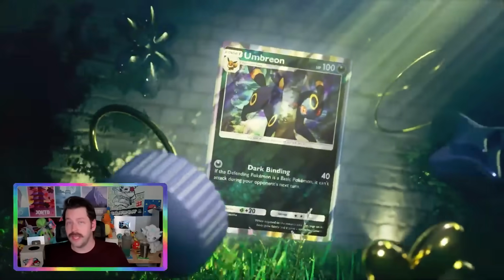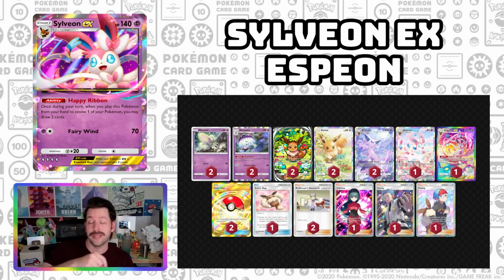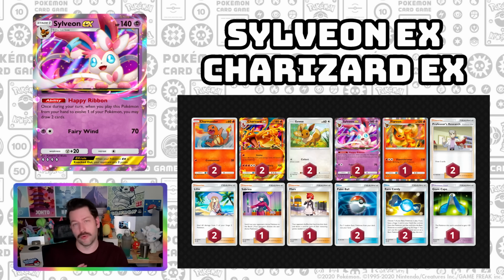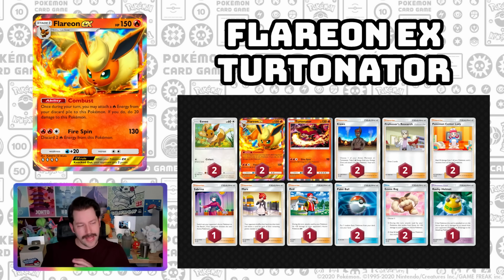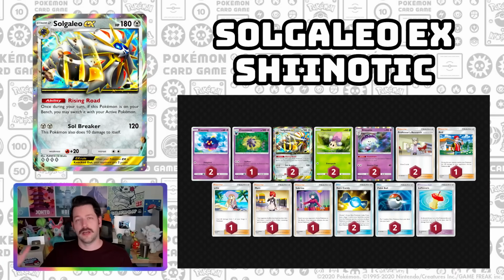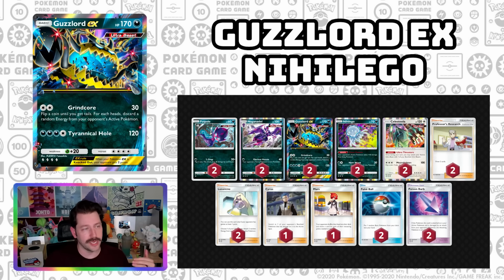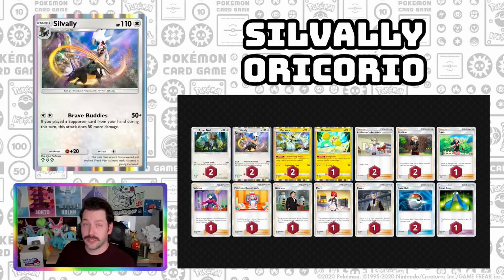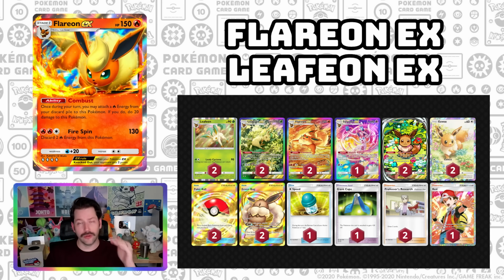The NEW META! Make The BEST Decks In Eevee Grove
The NEW META is HERE! Eevee Grove is upon us, and Pokemon TCG Pocket is about to GO NUTS! In this video, I break down the BEST decks dominating the early stages of the format. Get ready to see some INSANE plays and learn the strategies you NEED to know to make the most out of the new cards.
We get into:

Top-tier deck profiles and how they work
Key card combinations and combos
Matchup analysis and tips for beating the competition
Early impressions on the Triumphant Light meta
Whether you're a seasoned veteran or just starting your Pokemon TCG journey, this video is your guide to conquering the new meta!